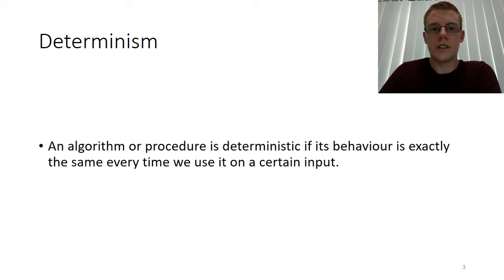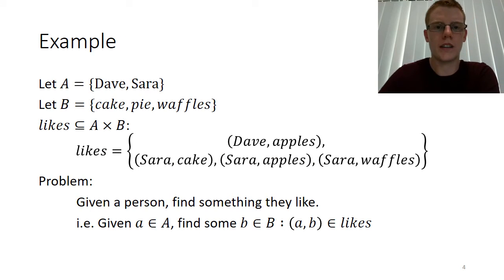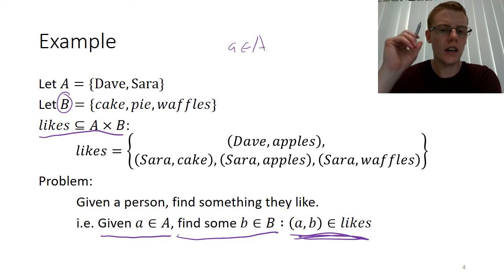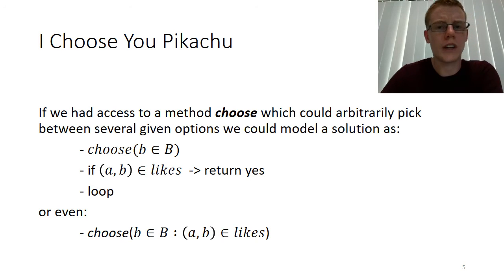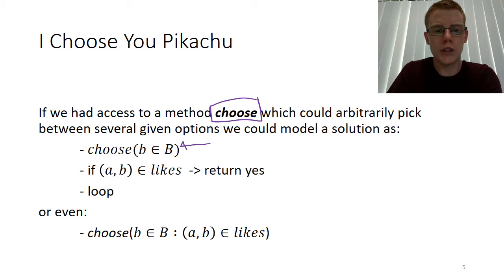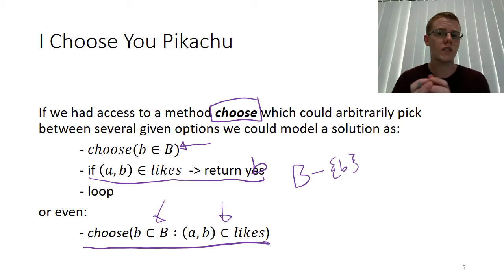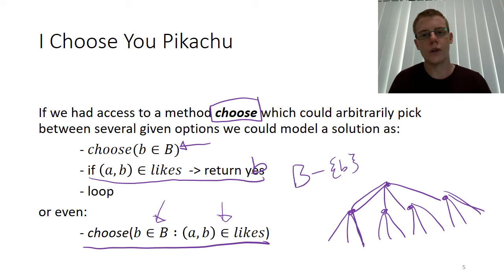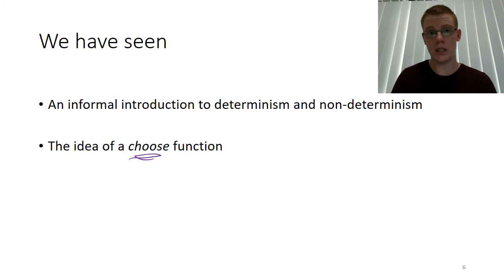[2a-4] Determinism and Non-determinism (COMP2270 2017)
Determinism and Non-determinism are important concepts. Most of the models of computation (automata) we will discuss later have deterministic and non-deterministic versions, and in some cases the latter is more powerful.